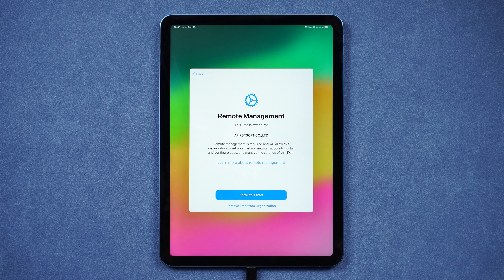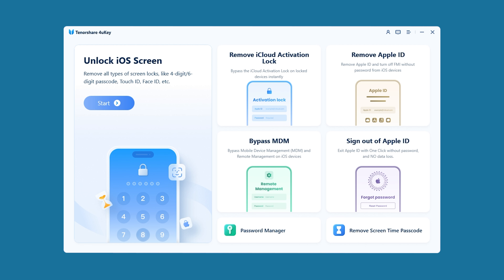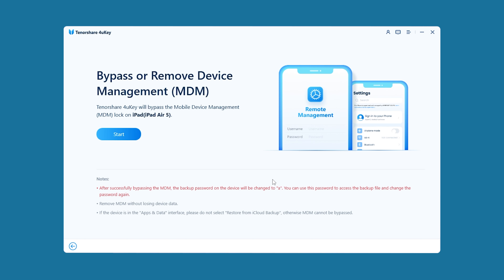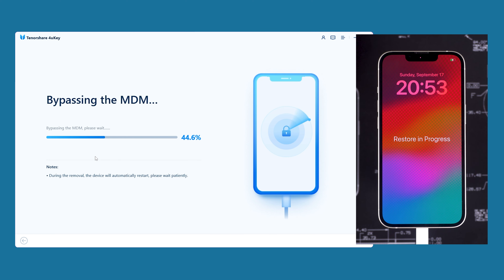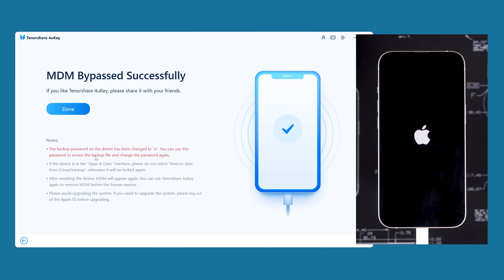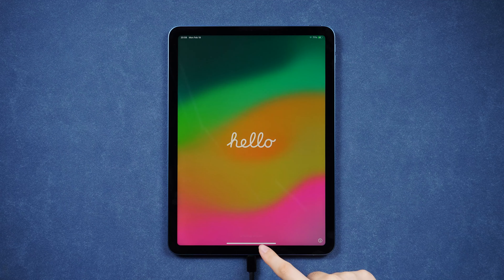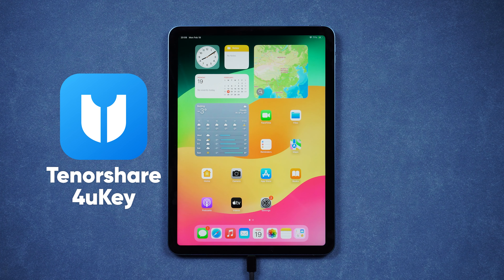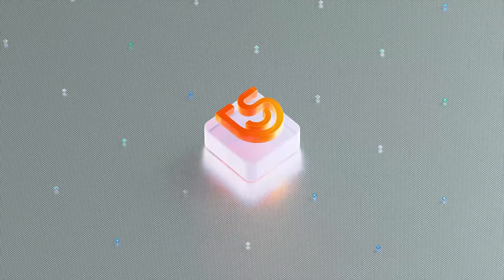Tenorshare 4uKey 2024 Guide: How to Bypass MDM on iPhone/iPad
Having problems with your iPhone, iPad, and other devices getting stuck in MDM or Remote Management Restrictions? In this guide, we'll show you how to use Tenorshare 4uKey to quickly remove MDM restrictions. Let's get started!

*⏱TIMESTAMP:*
00:00 Introduction
00:18 Connect your device to the computer
00:33 Start removing the device MDM

In this tutorial, we’ll show you how to bypass MDM on your iPhone or iPad using Tenorshare 4uKey.
To start, connect your device to your computer, launch Tenorshare 4uKey, and select the "Bypass MDM" option. 4uKey will detect your device and begin the bypass process after clicking "Start." Your device will restart and return to the setup screen, where you’ll need to complete the setup. And that’s it! MDM has been successfully removed.

MDM stands for Mobile Device Management, which is a collection of tools and methods for managing mobile devices, such as smartphones, tablets, and laptops. MDM can help keep corporate data secure while also providing employees with mobile productivity tools.